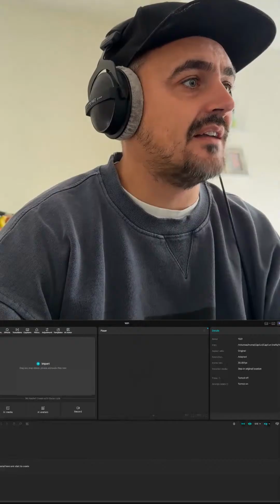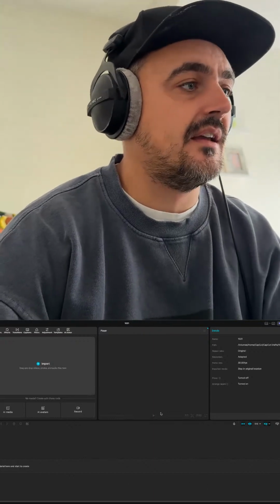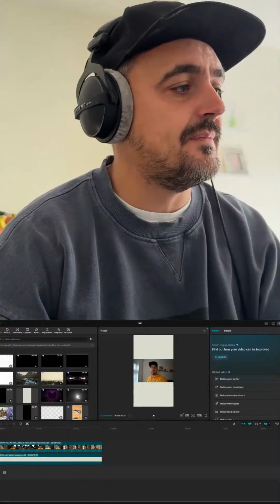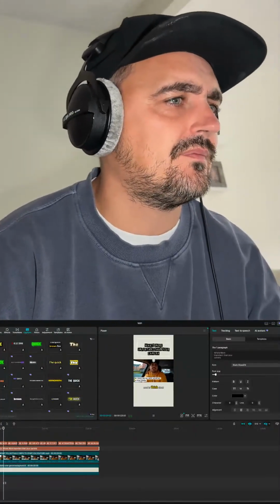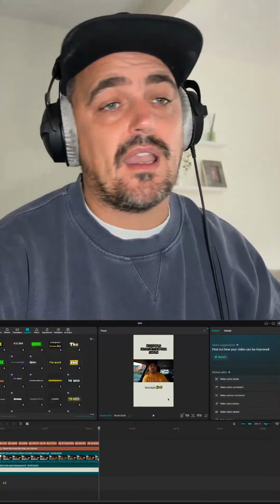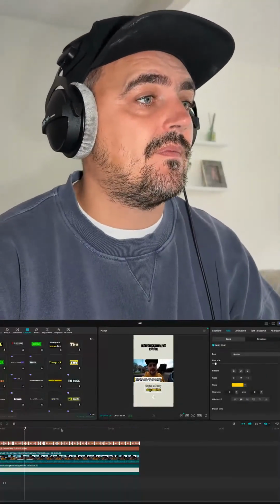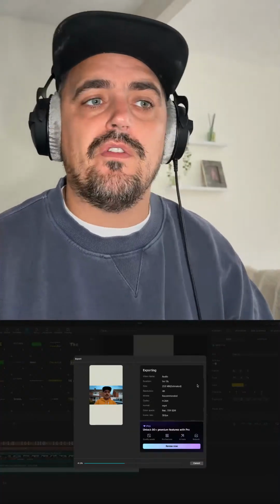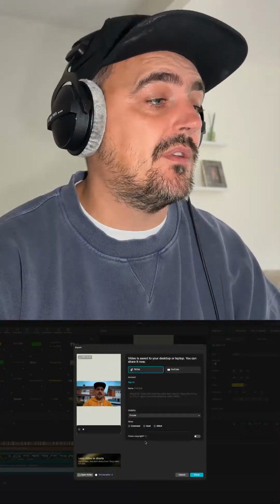Turning Long Form Videos Into Shorts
So you have made your video but now you want to make them into shorts if you want to have manual control then this is how you do it. I will be using Cap Cut for this demonstration but this will work in any editing software.